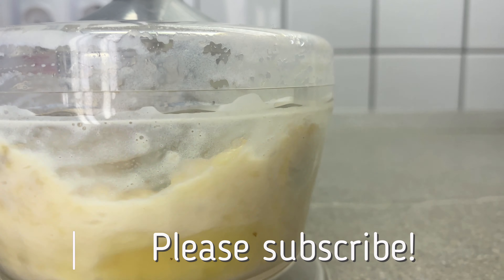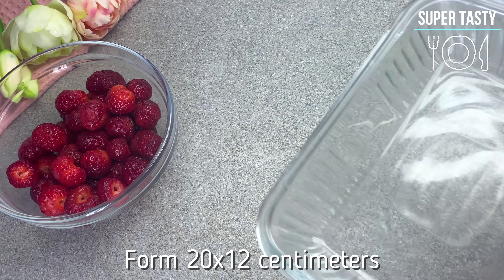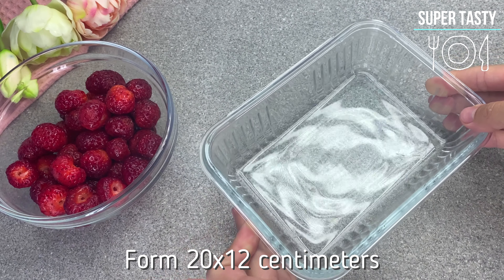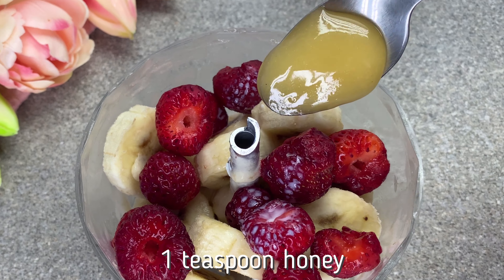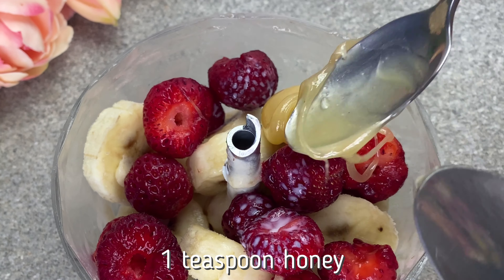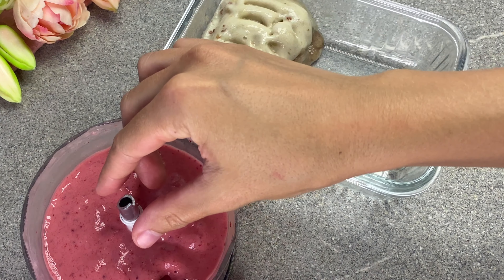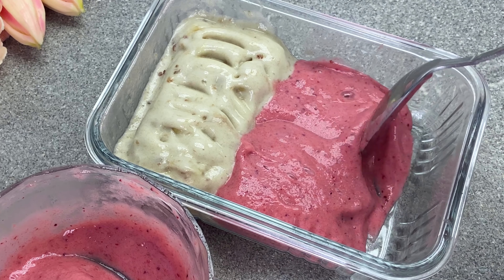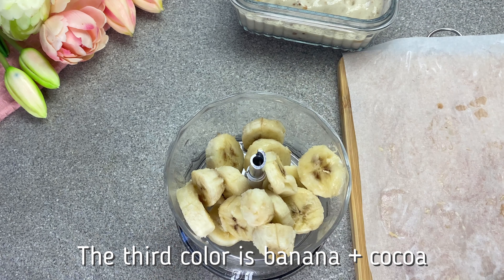Ice cream WITHOUT sugar in 1 minute! No cream! Neapolitan ice cream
Sugar-free ice cream in 1 minute! No cream! Sugar free! Neapolitan ice cream. 🍓🍌🍫 How to make delicious ice cream at home quickly and easily. Check out my YouTube channel for a recipe for delicious sugar-free ice cream. I love ice cream very much and keep cooking it. The main thing is to cook with love.
Enable Subtitles to see the translation of the text into your language. ✅

Recipes and preparation:
Freeze 6 bananas for 2 to 3 hours.
2 frozen bananas
1 spoon of vegetable milk + 1 spoon of honey
2 frozen bananas + some strawberries
1 spoon of vegetable milk + 1 spoon of honey
2 frozen bananas + 1 spoonful of vegetable milk
1 spoon of honey + 2 tablespoons of cocoa bean
Good Appetite!

If you liked this video, I am very happy about your likes, comments and reposts👍 📢